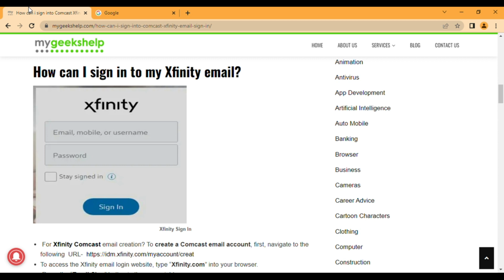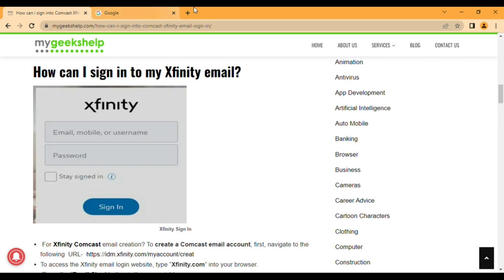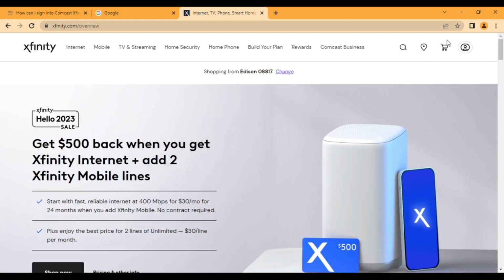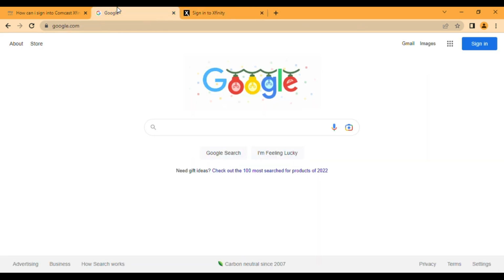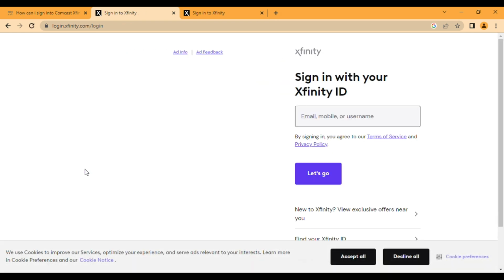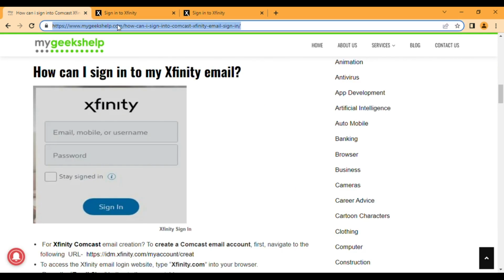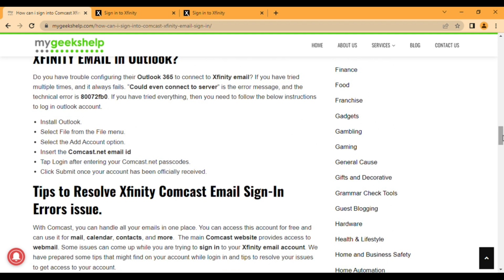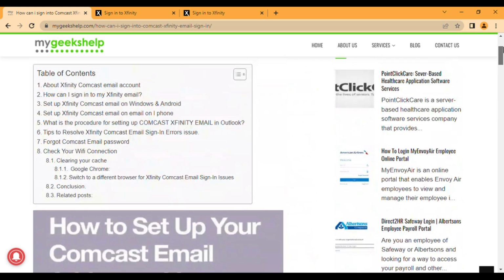How can i sign into Comcast | Xfinity email Sign in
If you’re a Comcast customer seeking a quick and easy way to access your Xfinity email, you’ve come to the perfect spot! To access your "Xfinity email account", follow the directions below.

1. To access the Xfinity email login website, type “Xfinity.com” into your browser.
2. Press the “Email Sign” button in the upper right corner.
3. The “Voice Icon” option is also available.
4. After that, enter your Comcast.net email login information.
5. Next, enter your Comcast login credentials.
6. Finally, press the “Log in” button.
7. Select “Mail” to access email after registering for Comcast email. To retrieve Comcast voicemail, click “Voice.”

This video content has been made available for informational and educational purposes only.  My Geek Talks does not warrant the performance, effectiveness, or applicability of any sites listed or linked to in any Video Content.